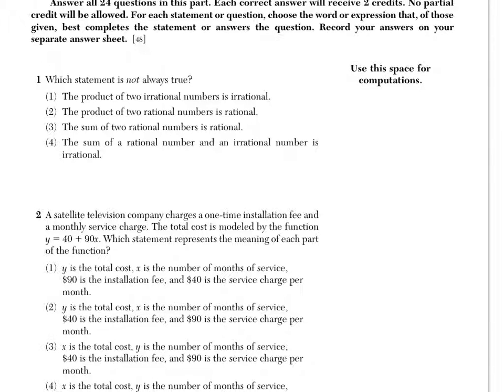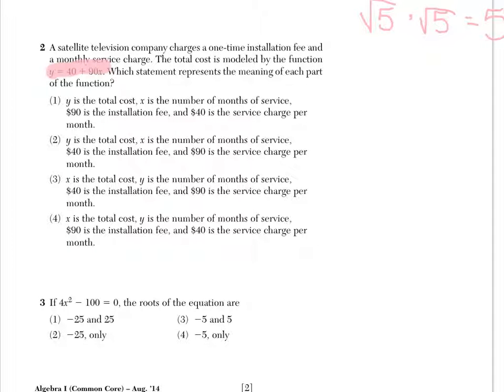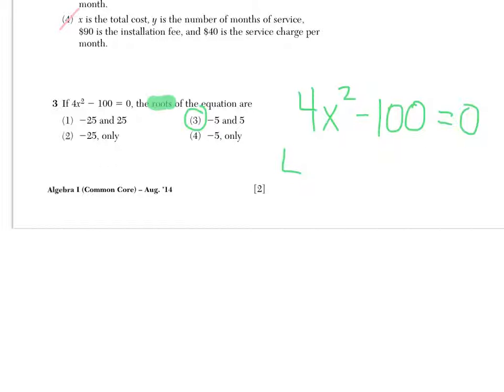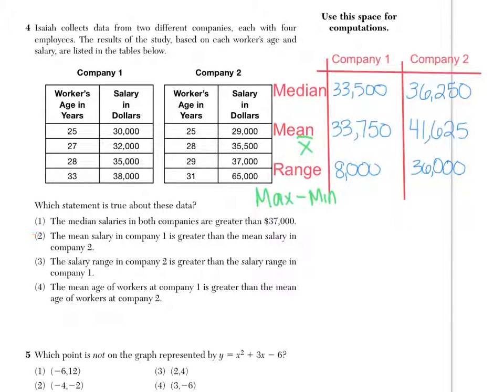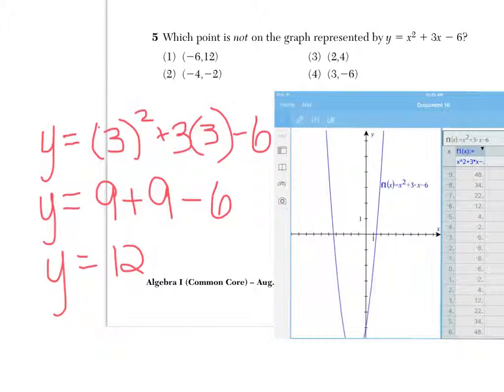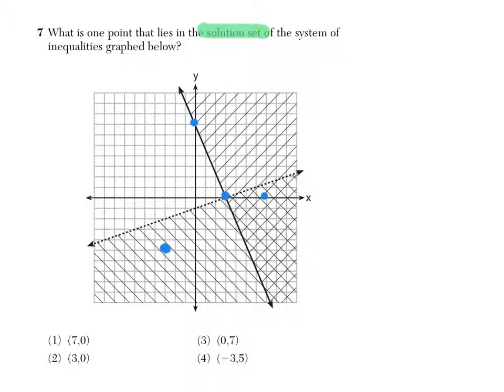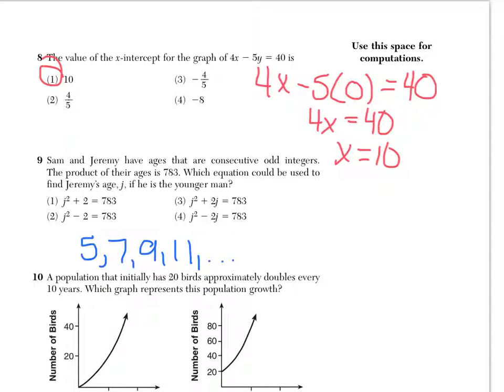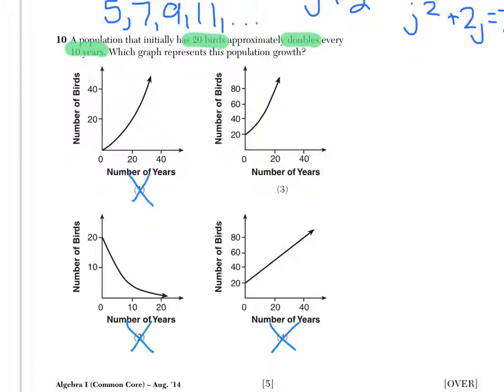AUG 2014 CC ALGEBRA REGENTS EXAM#1-10